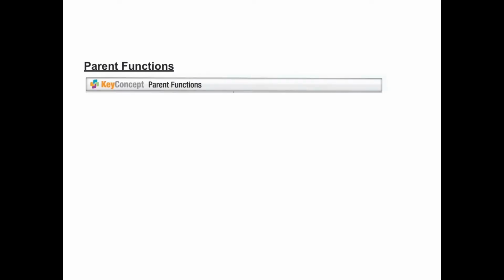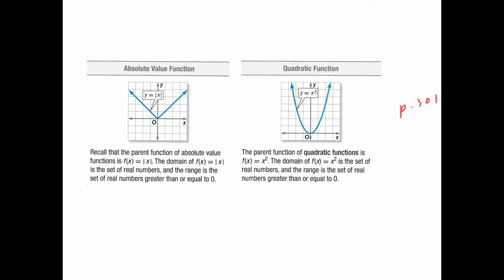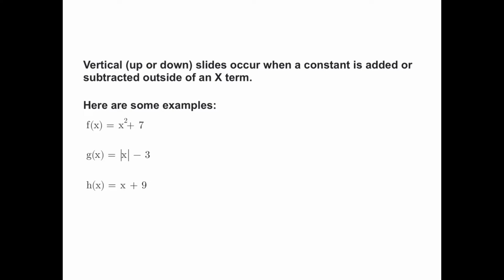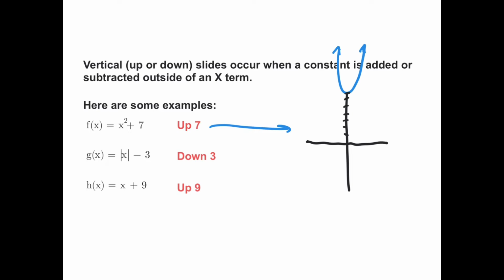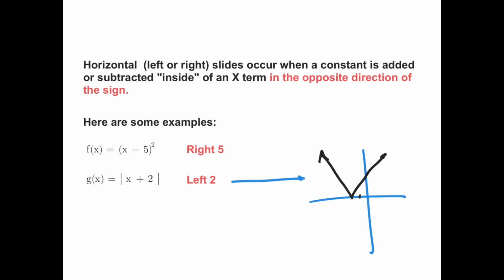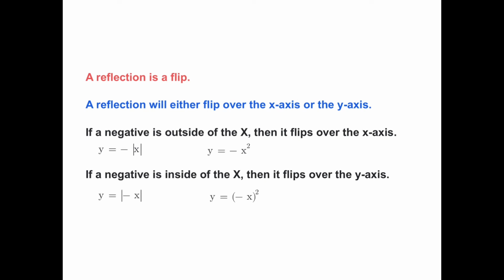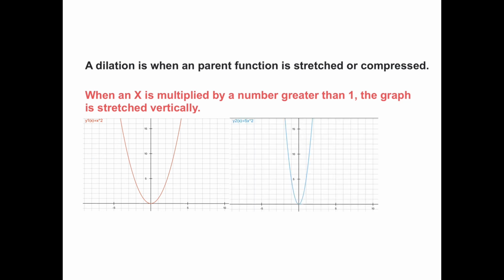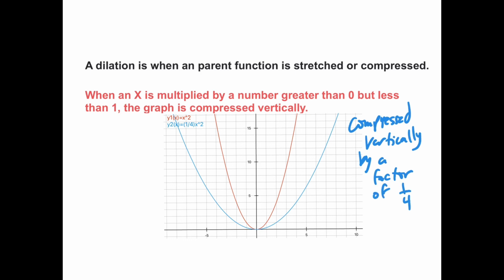2.7 Parent Functions and Transformations